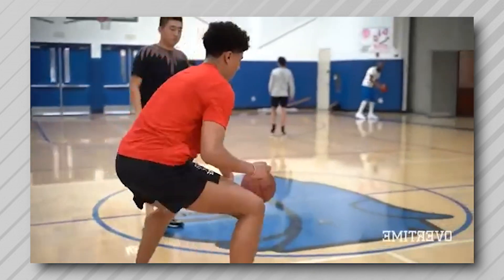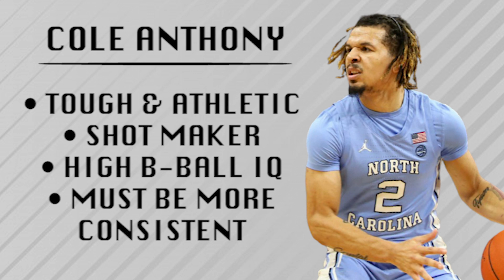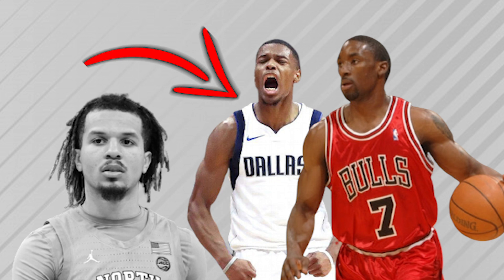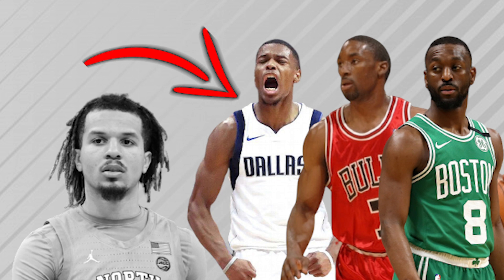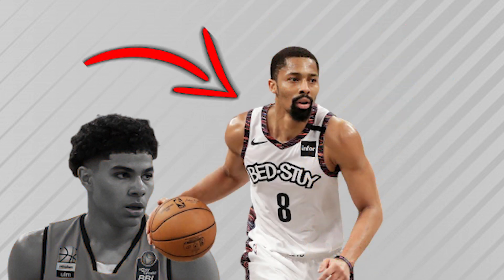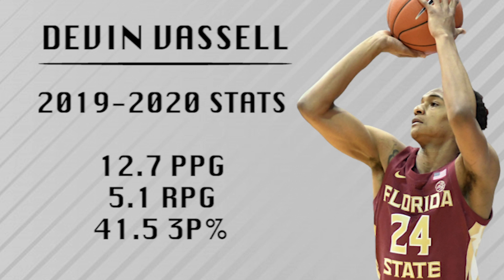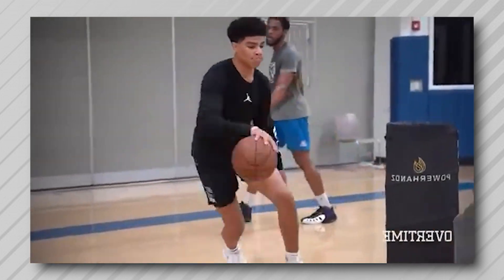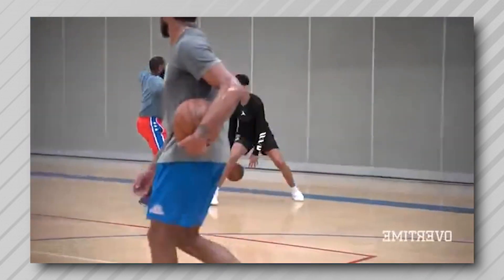MOST REALISTIC Player Comparisons For 2020 NBA Draft Picks [Cole Anthony, Killian Hayes, D Vassell]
In today's video, I’m breaking down the games of Cole Anthony, Killian Hayes and Devin Vassell and giving you the most realistic NBA comparisons for each player.

(01:20) Cole Anthony
(04:56) Killian Hayes
(08:04) Devin Vassell

► Make sure you LIKE this video and COMMENT ANYTHING so YouTube recommends it to others!

Cole Anthony has the talent, athletic ability, and potential that’ll make him a high pick. But there are questions surrounding his position and shot selection. I compare him to Dennis Smith Jr, Ben Gordon and Kemba Walker.

Killian Hayes is considered to be one of the top international prospects this year. Good comparisons for him are Specer Dinwiddie, Goran Dragic and D’Angelo Russell.

Devin Vassell is a beast on defense and consistent three point shooter. I compare him to Mikal Bridges, Danny Green and Khris Middleton.